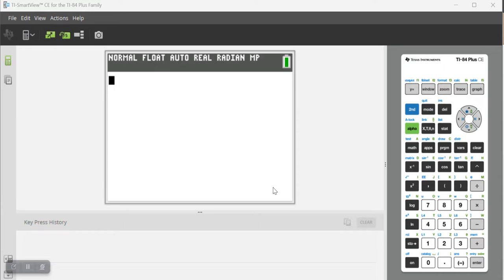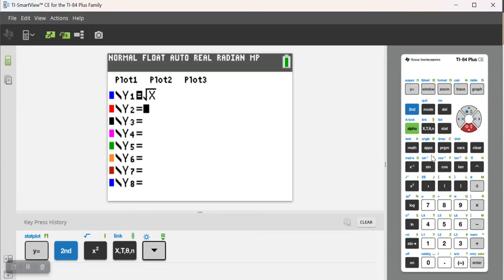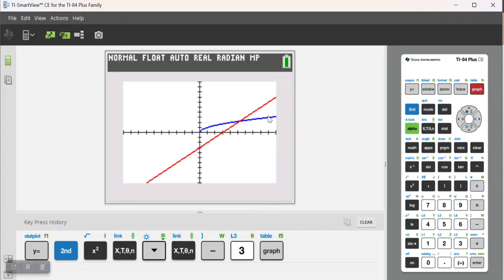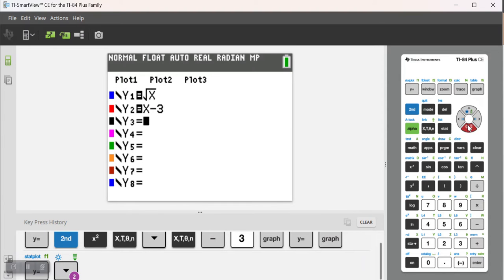Understanding Extraneous Solutions By Graphing (TI 84 Plus CE)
The concept of extraneous solutions shows up frequently when solving radical equations. This video gives a graphical and algebraic explanation for why extraneous solutions are a thing.